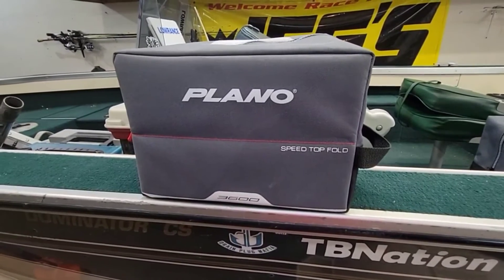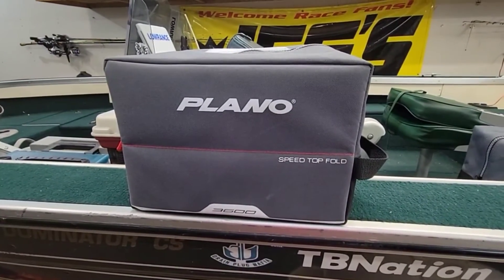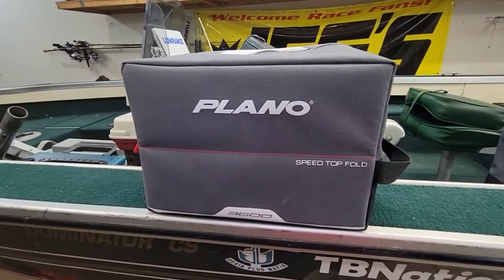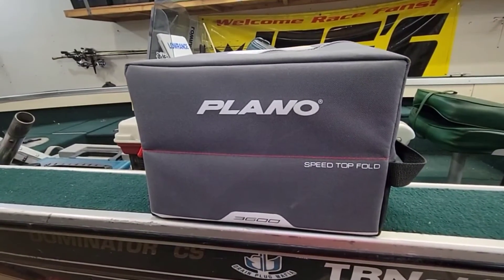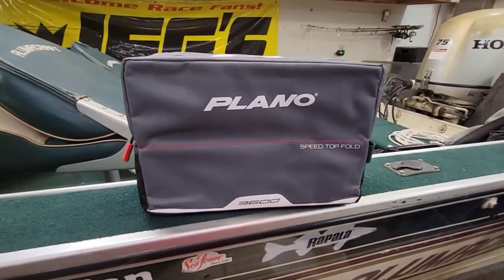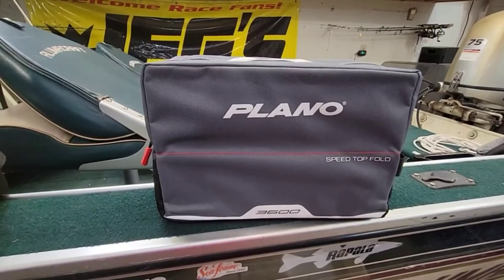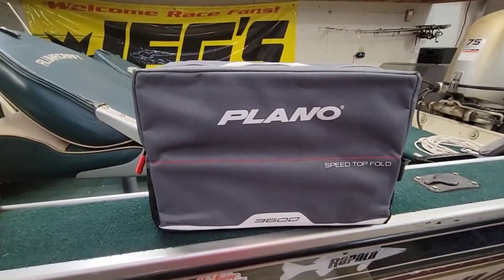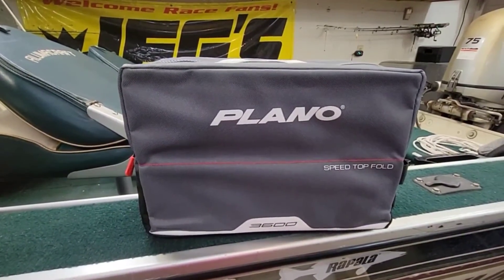*UPDATE* Plano speed top fold 3600 tackle box!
Just a update video on my tackle bag I got a few months ago. Plano actually sent me a full replacement unit! Wasn't expecting that. Great customer service!